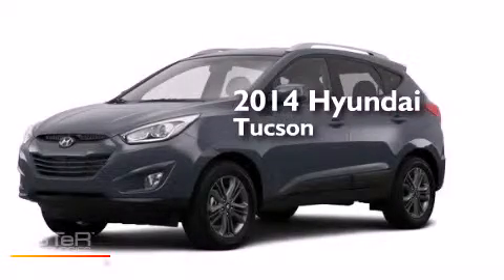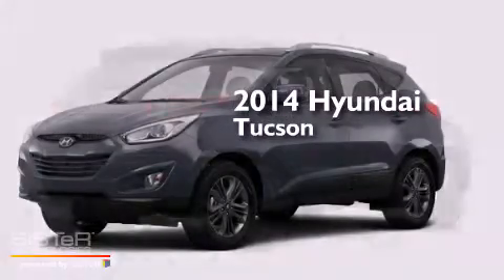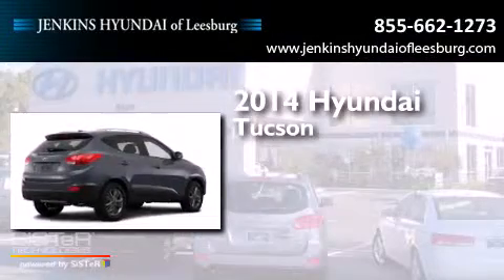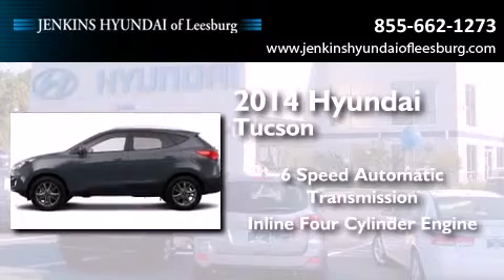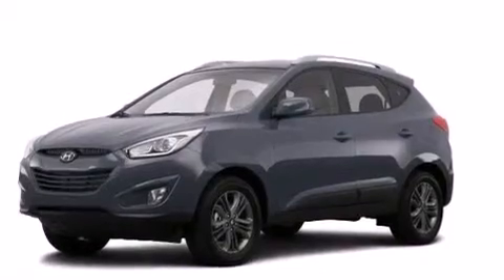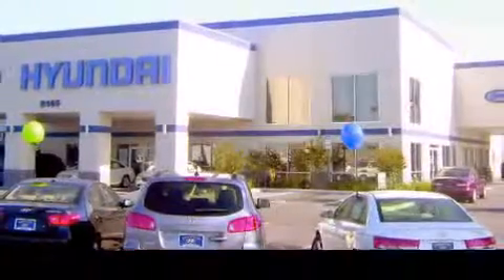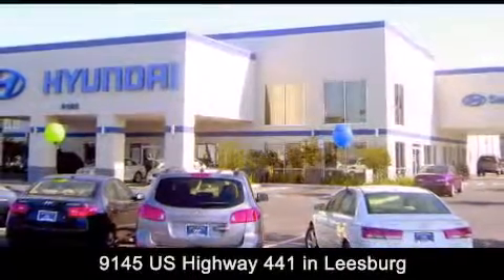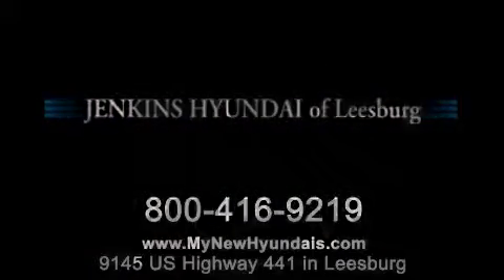2014 Hyundai Tucson Leesburg FL 34788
We've been honored to serve the Leesburg FL area , we promise that your experience at our dealership will exceed your expectations ! Year : 2014 Make : Hyundai Model : Tucson Engine : Regular Unleaded I-4 2.4 L/144 Trans . : Automatic Exterior : Shadow Grey Interior : Black Stock : L12105 Jenkins Hyundai Leesburg 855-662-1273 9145 US Highway 441 Leesburg , FL 34788